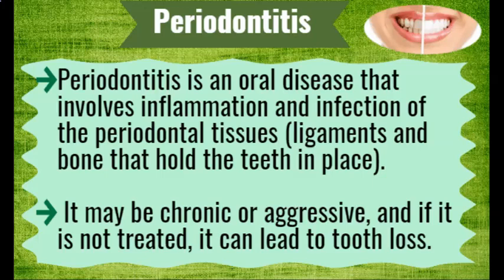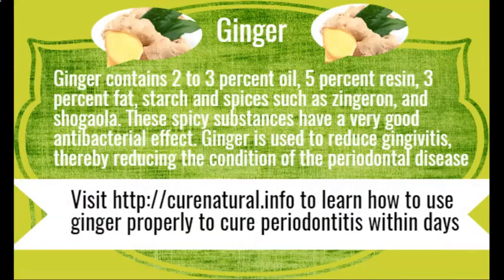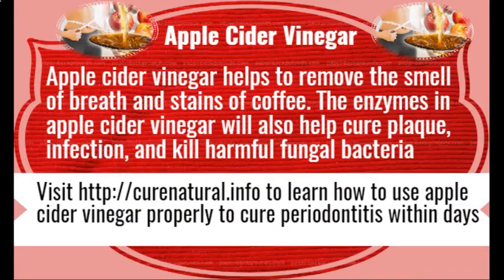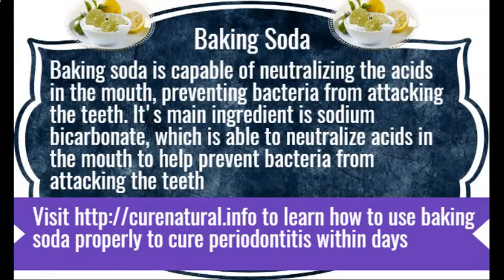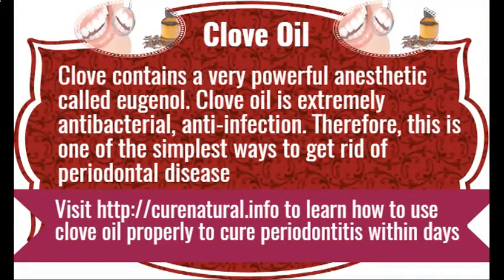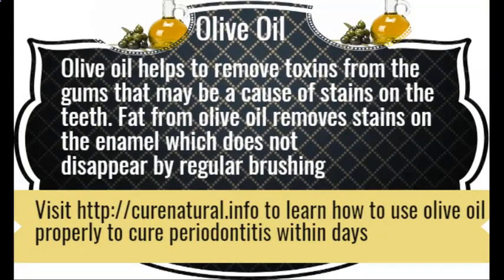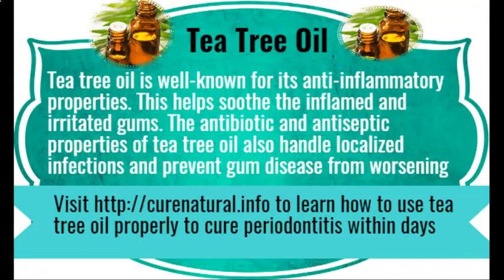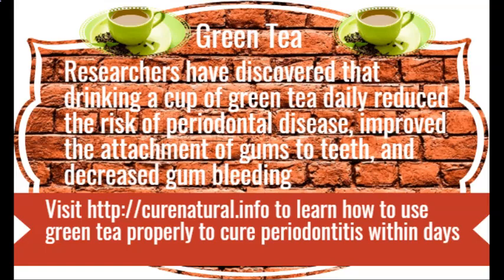Necrotizing PeriodontalDisease Treatment Options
Periodontitis is an oral disease that involves inflammation and infection of the periodontal tissues
These natural remedies for all types of gum infections really work and they work fast too!
Learn how to use natural products properly to cure periodontitis within days